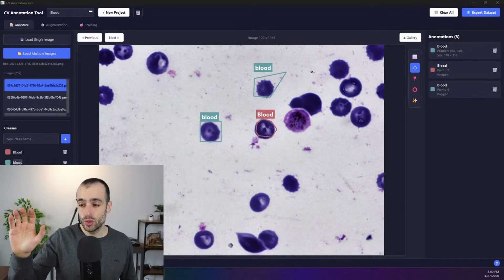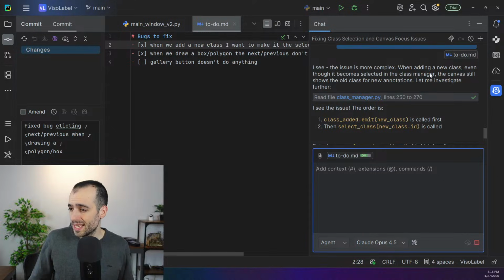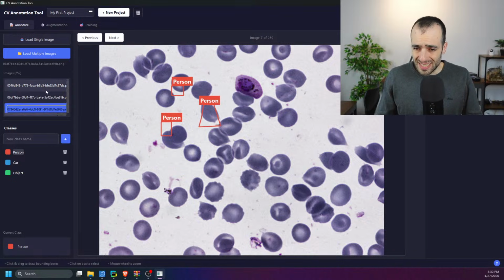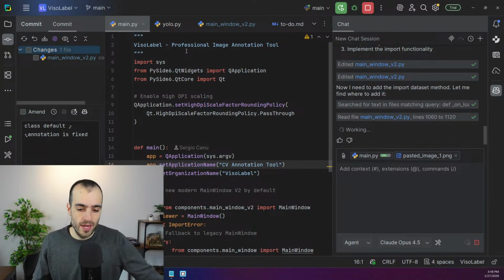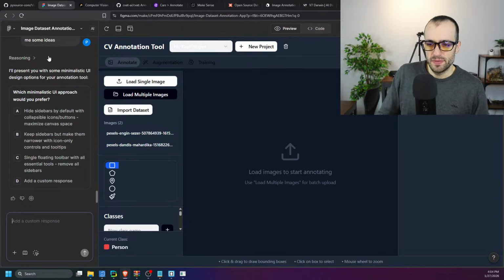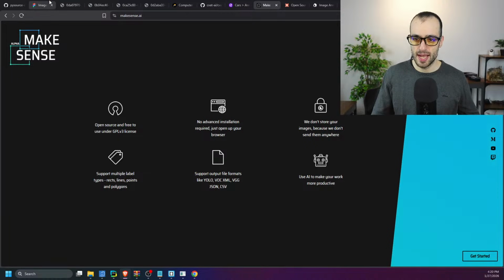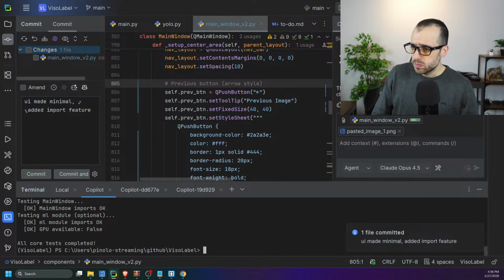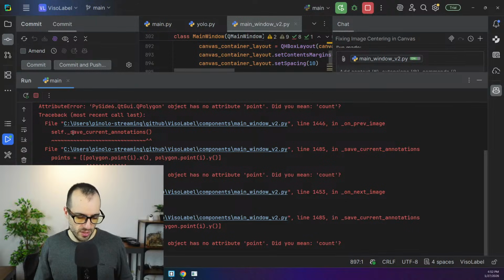Vibe Coding an AI Vision Tool for Developers | Ep. #3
I’m Sergio,
In this live series I’m vibe coding a computer vision tool for dataset annotation and model training, from scratch, in public, with AI.

🚀 Today’s goal: Build the foundation